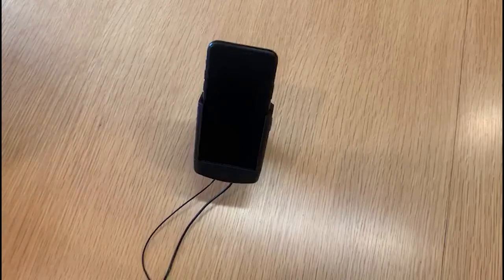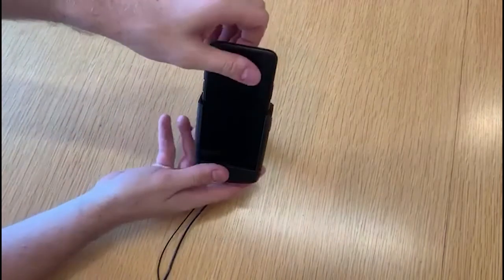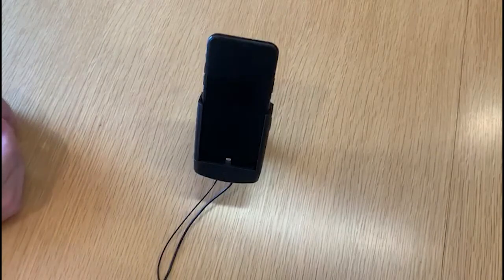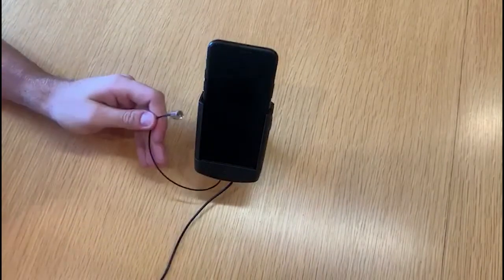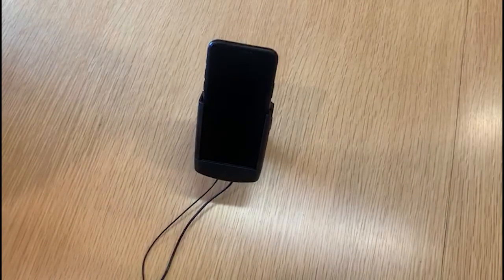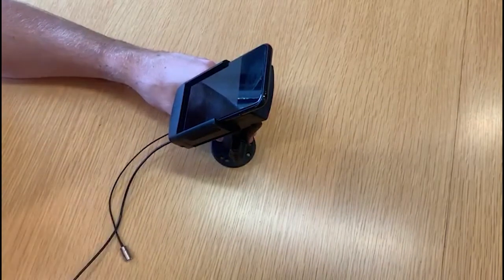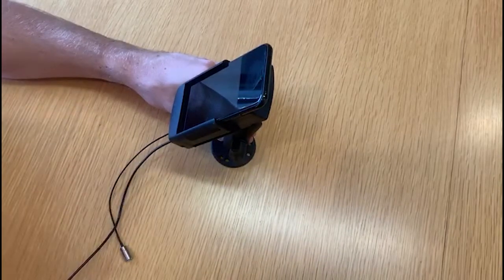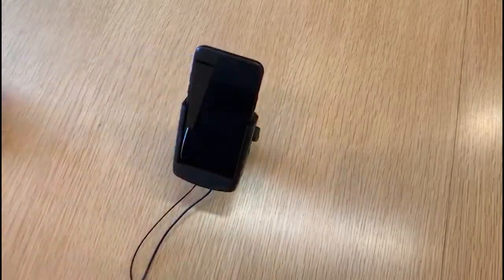Car Phone Holder for iPhone 11 Pro from Strike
Check out the Apple iPhone 11 Pro by Strike available now!

Mount your iPhone 11 Pro conveniently while on the road with the Strike Alpha Apple iPhone 11 Pro car phone holder. Maximize the battery life of your iPhone 11 Pro with its superior fast-charging capability. The professionally installed version has 3 amps of charging power, while the do-it-yourself version has 2.4 amps of charging power. No need to worry on driving in low mobile reception areas with its internal passive antenna designed to boost your signal!

The internal passive antenna of this phone holder for the Apple iPhone 11 Pro delivers significant signal boosting power when connected to a reputable external antenna - perfect for regional areas.

Boost your mobile signal! View the wide range of external antennas available

All our Cradles are created using high-grade materials so you can expect it to be tough and durable. It is also 100% road legal so that you can prevent getting fines and demerit points.